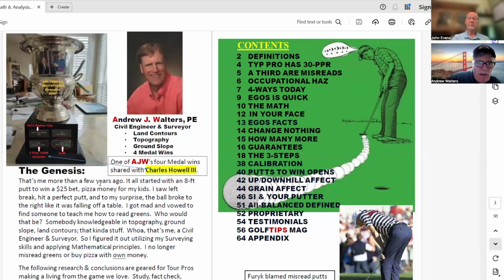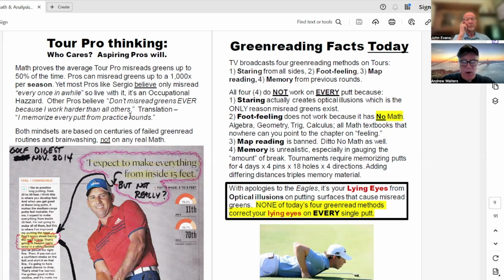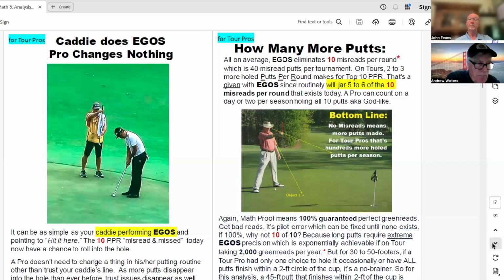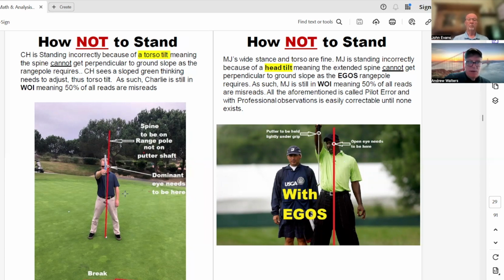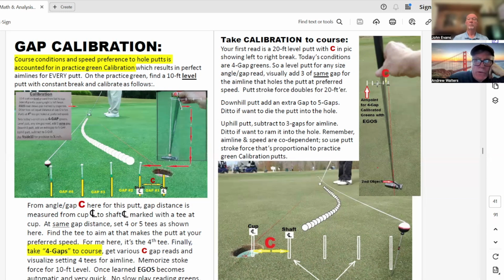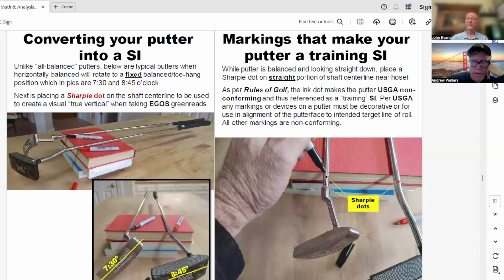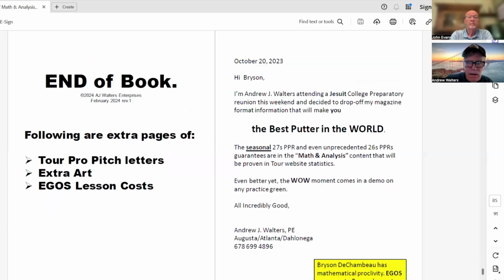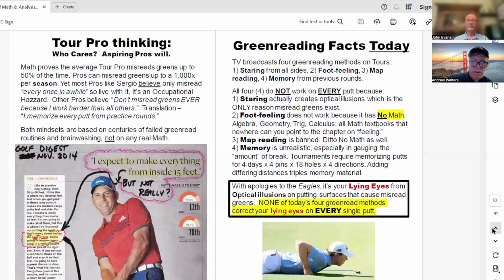Inside the Future of Green Reading: A Chat with Andrew Walters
Want to know the science behind the fastest and most accurate green reading method ever? In this special episode, I sit down with Andrew Walters, the creator of the Expert Green Reading Operating System, to break down how it works, why it’s different, and how it can transform your putting game.
for on course examples of this method in action.
Andrew Walters Expert Green Reading Operating System Book
"Winter to Winner Indoor Putting Course" $29 or Included FREE when you purchase any of the courses above.
Best Coffee for Golfers: Syd's Eagle Espresso & Mr, 1 Putt's Fairway Blend
🏌️‍♂️The Amazing Putter I use in this video and on the course is the HONU PUTTER, a true gem handcrafted in Maui from sustainable bamboo and brass. Ready to experience its magic yourself? Explore my detailed review of the Honu to save $20 on your very own Honu Putter. As a certified fitter for Honu, I'm here to ensure your putter fits you perfectly, whether in person or via video fitting, at no extra cost.
🎯 ALIGNMENT BALL MARK FOR PERFECT AIM
OTHER PRODUCTS I USE AND RECOMMEND
🎯 Why Golf Putting & Swing Trainers
🎯 Green Reading & Speed Control Training Rail
🎯 Other Great Set Up Training Aids

The Little Green Man on my Shirt and hat is SYD VEGAS--a putt stroking, martini sipping, Elvis Impersonating Alien from Area 51. CHECK OUT SYD VEGAS COFFEE SHIRTS AND MORE
👀 I'm a Certified Tour Read Green Reading System Coach.
Discover top-notch putting and alignment aids at The PUTT OUT Golf Store on Amazon!
Chapters:
0:00 Introduction
0:42 Fixing Green Reading
1:12  What is Green Reading
2:00 Pros Misread Greens
6:11 The Math
7:48 Guaranteed Results. Top 5 on Tour
12:01 How To Do It
28:11 Common Questions About Green Reading
29:38 How Much Will This Improve Your Green Reading
33:27 Summary
"The Most Accurate & Insanely Fast Green Reading Method Ever"
"The Fastest & Most Accurate Green Reading Method Ever Discovered"
"The Most Accurate & Shockingly Fast Green Reading Method Ever"
"The Most Accurate & Insanely Fast Green Reading Method
"Golf’s Most Accurate & Insanely Fast Green Reading Method"
Green reading method
Fastest way to read greens
Accurate green reading technique
How to read greens in golf
Golf green reading secrets
Best green reading system
Green reading made easy
Golf putting tips
Improve putting accuracy
How to read putts
The fastest and most accurate green reading method in golf
Proven green reading technique backed by math
Stop guessing and start reading greens like a pro
A new way to read greens that speeds up play
How to read greens faster and sink more putts
The shortcut to perfect green reading
Fix your green reading mistakes instantly

We discuss the math behind the fastest most reliable green reading method ever, how golfers of all levels can use it, and why it’s a game-changer for speeding up play without sacrificing precision.
🎙️ Listen in and learn from the expert!